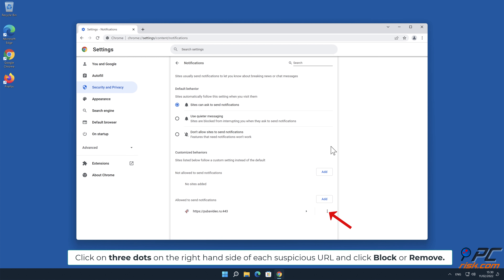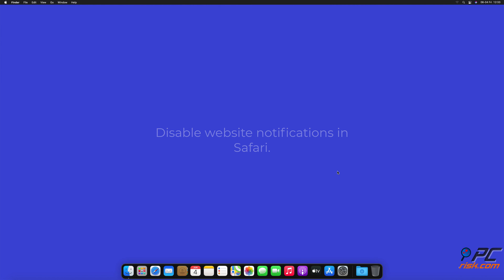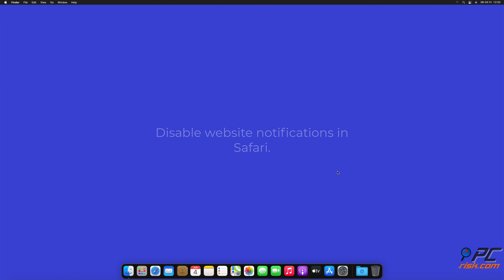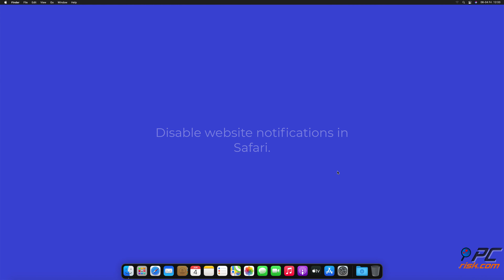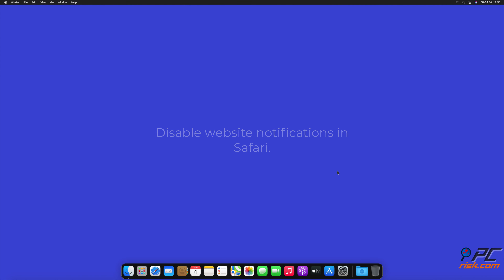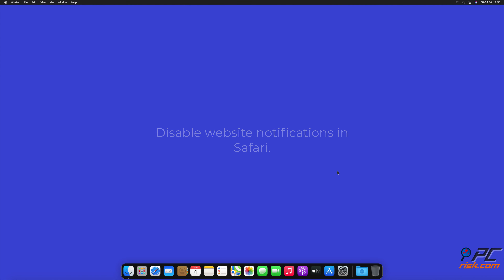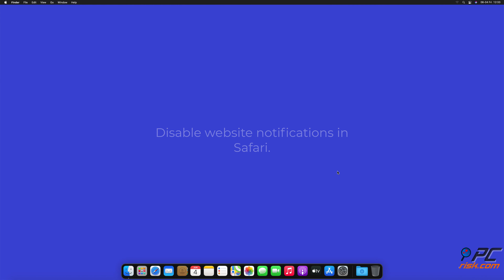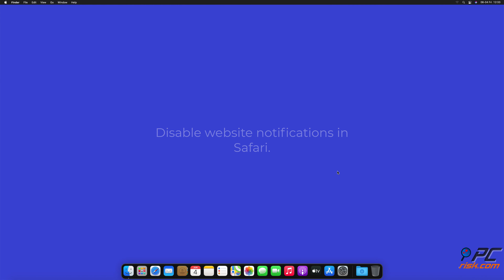pubavideo.ru ads - how to remove?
Video showing how to remove unwanted ads displayed by pubavideo.ru website.